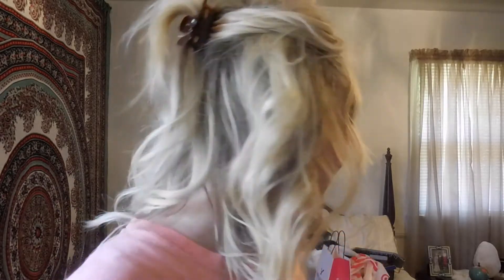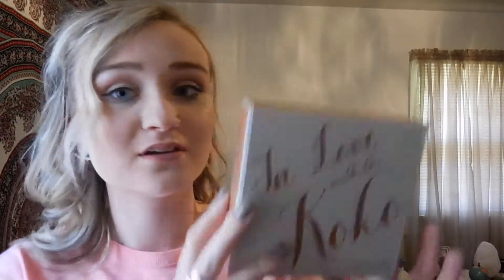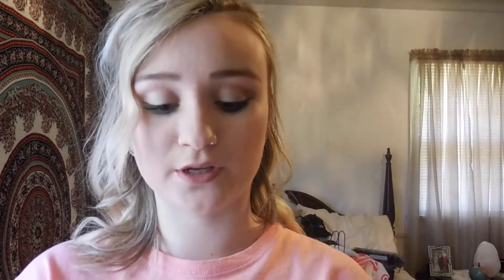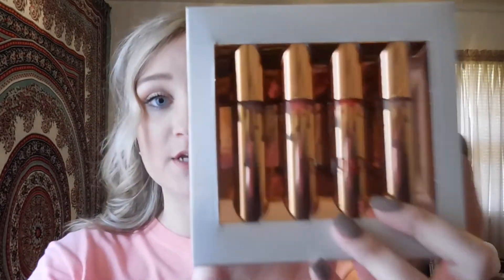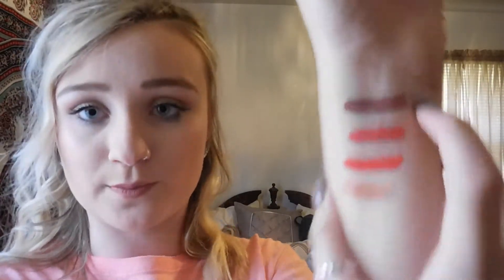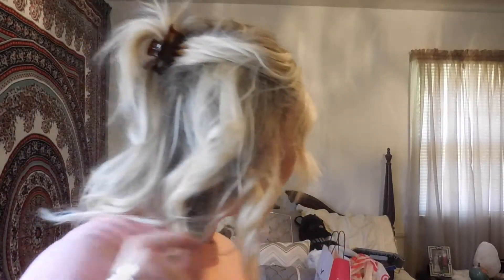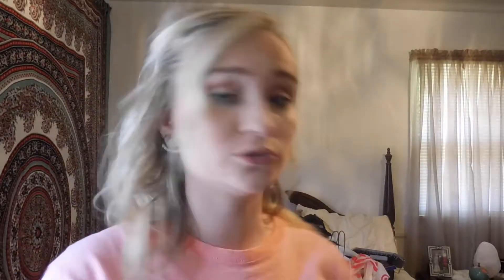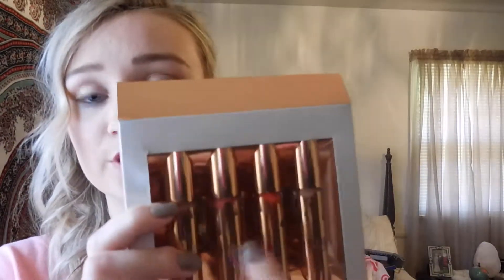IN LOVE WITH THE KOKO REVIEW | KYLIE COSMETICS!!!!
HELLOOO EVERYBODY! I really hope you enjoy my "In Love with the KOKO" by Kylie Cosmetics review!!! XOXO -Anna Louise!😘😘